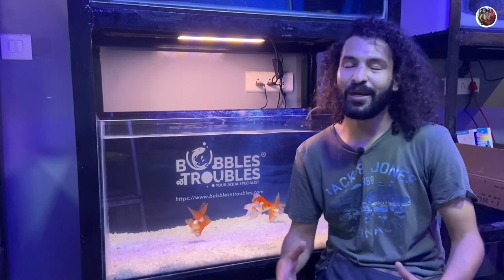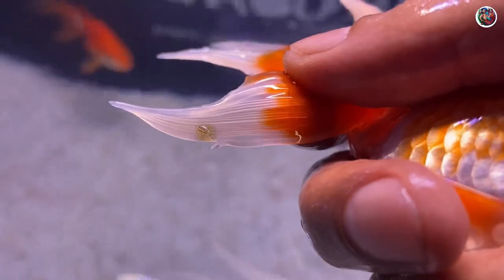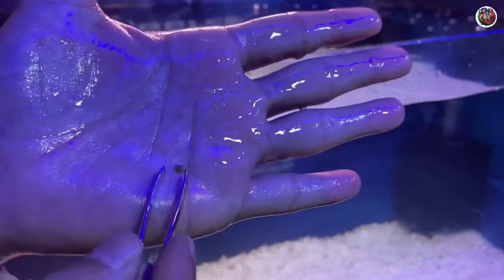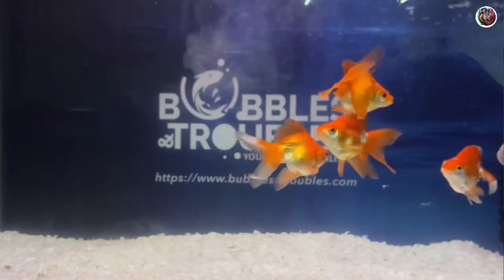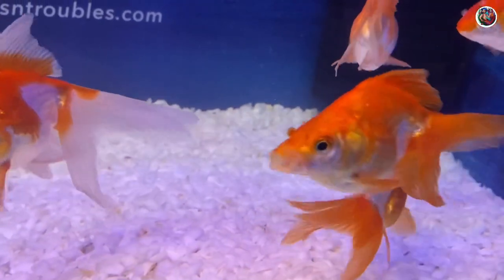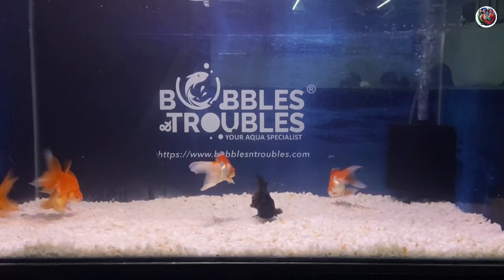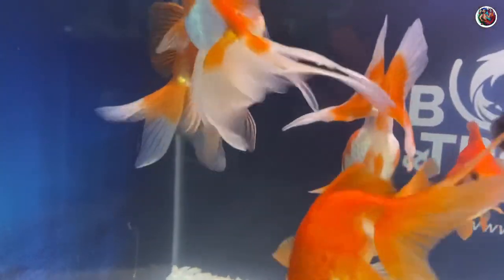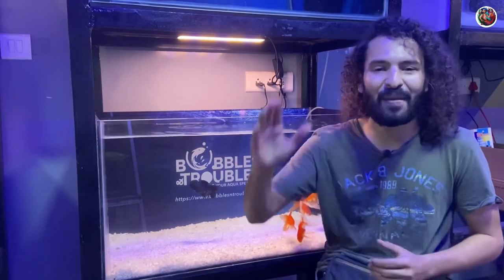How To Remove Lice From Aquarium Goldfish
Hey Guys, Welcome back to Lush Aqua! In this video I show you how I treat lice that live on Gold Fish. We have used the Bubbles n Troubles Argulus Armor to treat these fish. The treatment was successful and all the fish are now healthy and free from lice.

Lush Aqua Products:

1. Plant Essential
2. Charbon Liquide
3. Essential Macro
Lush Aqua products will soon be available across all leading aquarium stores in India.

Charbon Liquide:

Essential Macro:

Plant Essential: